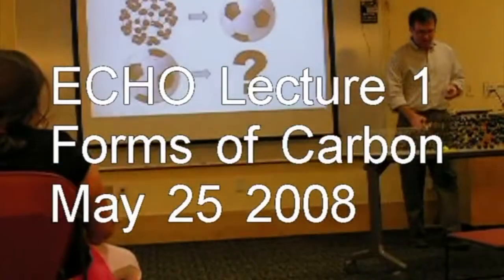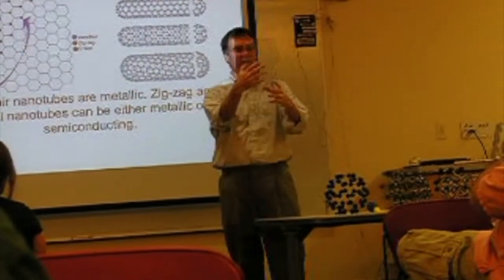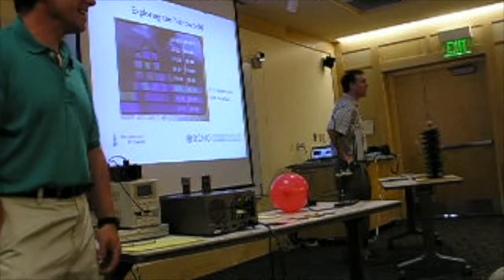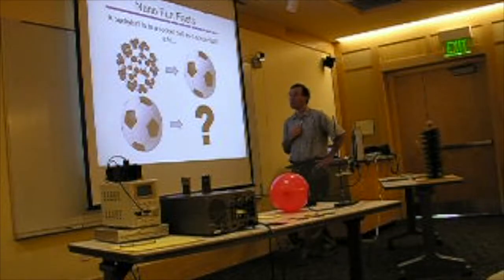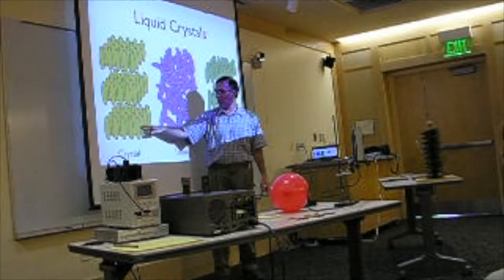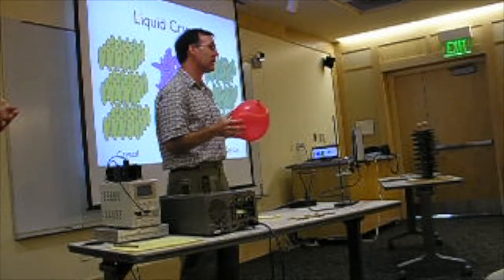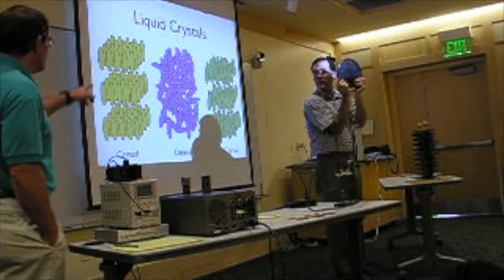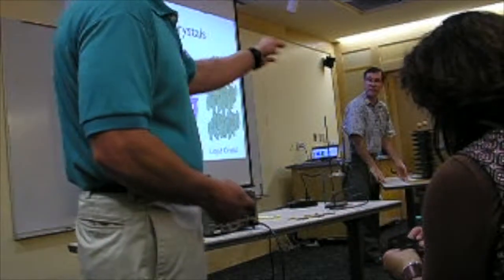Echo Meet the Scientist 2008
Partial video and stills from a series of nanoscience talks at ECHO in 2008.